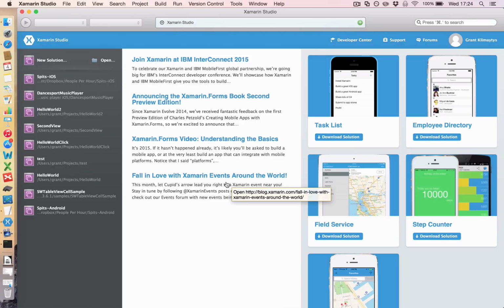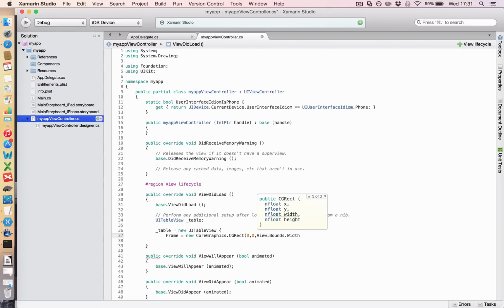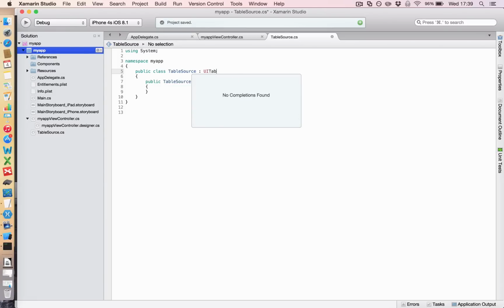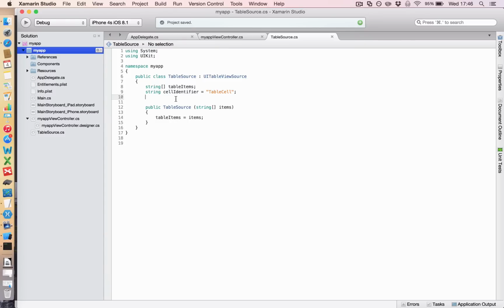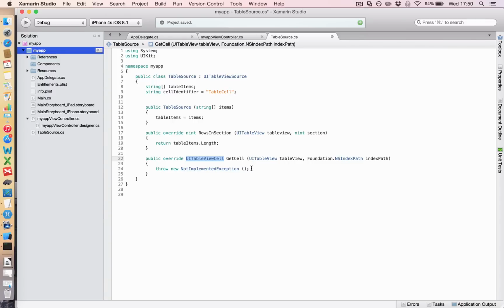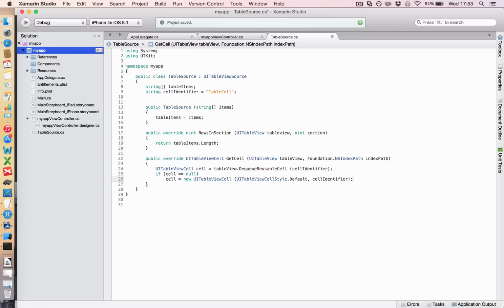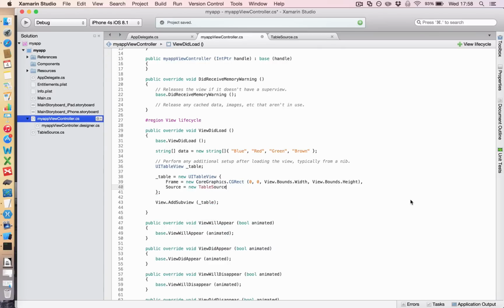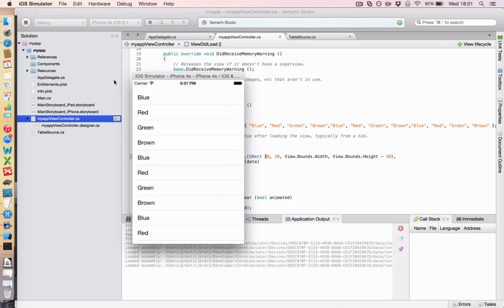Xamarin iOS Tutorial 2.1 - How to Create and Populate a tableview (UITableView) - Part 1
This is part of a Xamarin course that I created to turn you into a rockstar developer! Find out more here:

Ever wondered how iOS UITableView works in Xamarin (or just iOS for that matter) ?

Wonder no more! I show you exactly what to do for clickable tables! This is part 1 of a 2 part series.